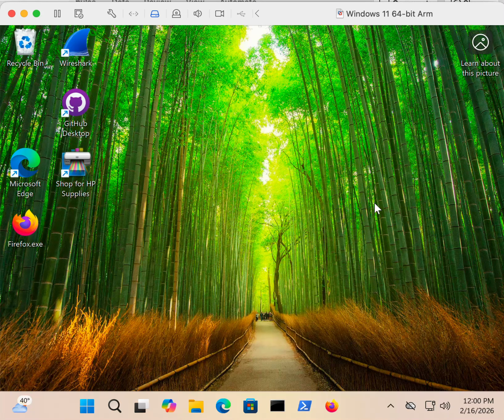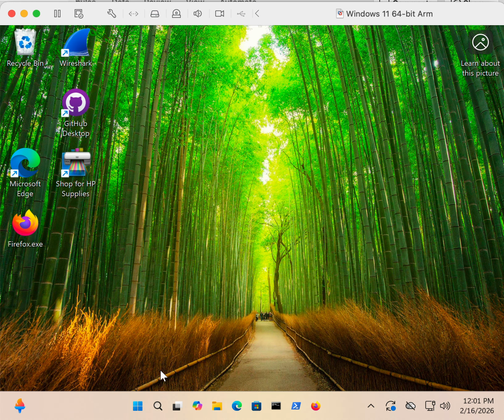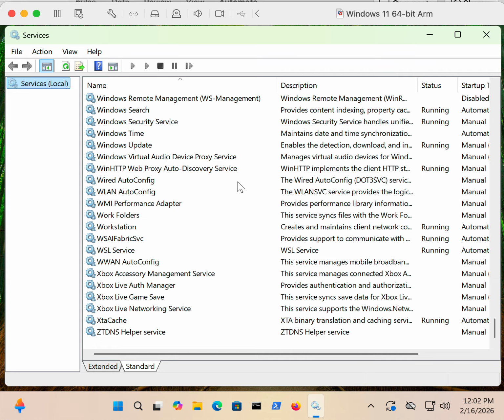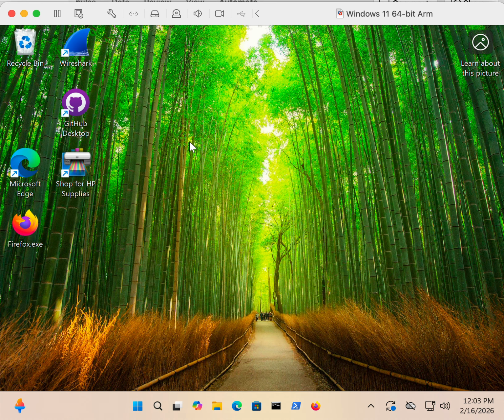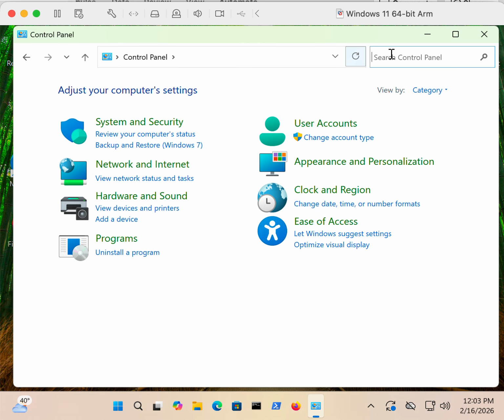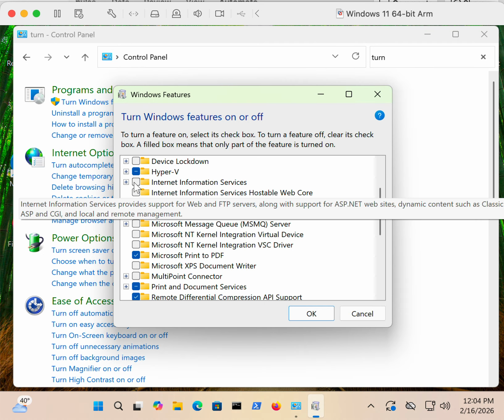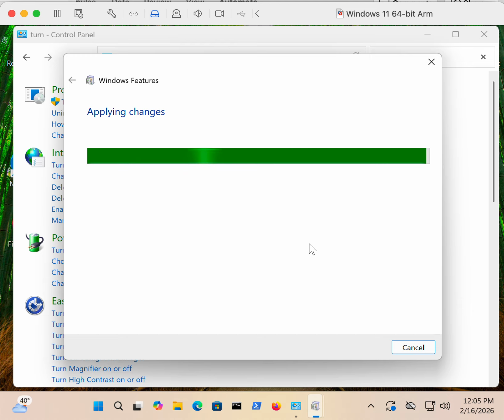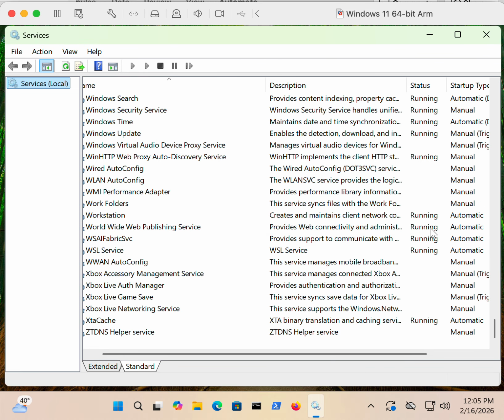HSA - Windows Services